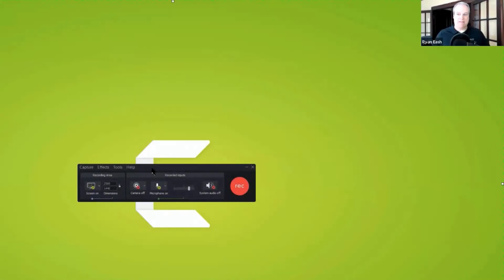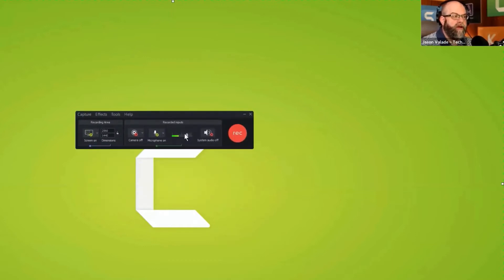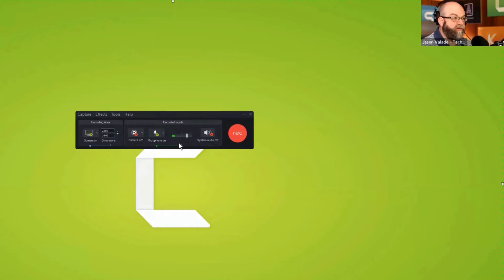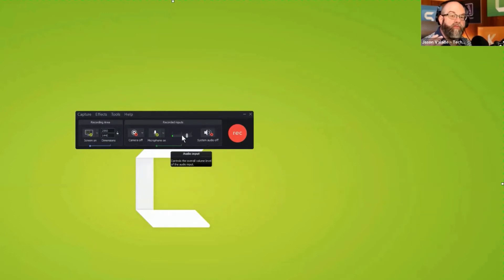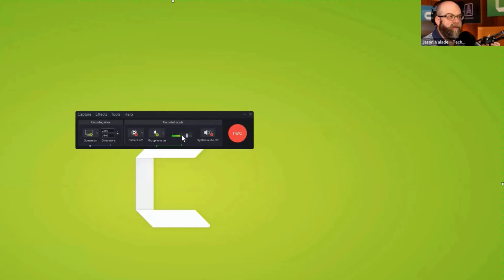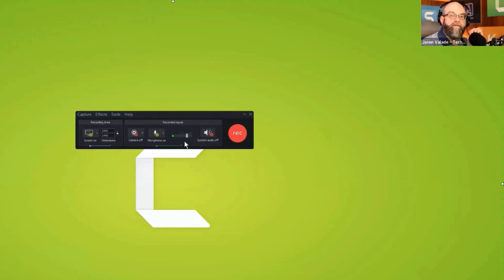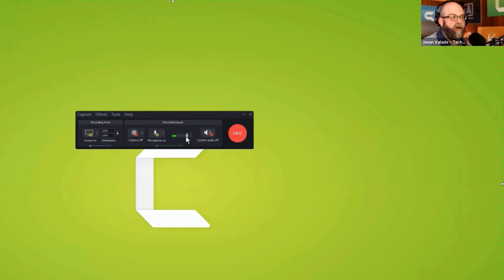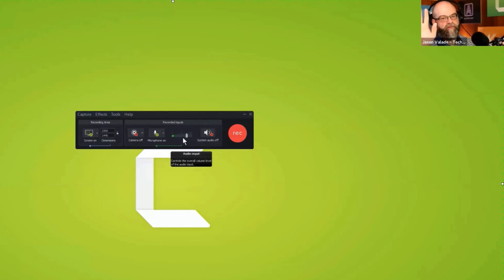How to Test Microphone Volume Before Recording in Camtasia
Jason explains how you can check the volume of your microphone prior to beginning the recording.